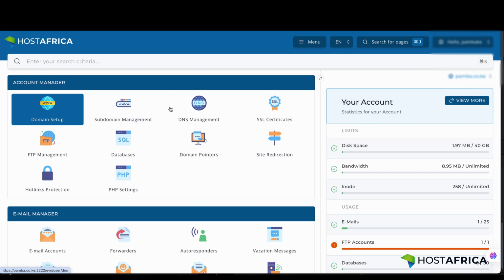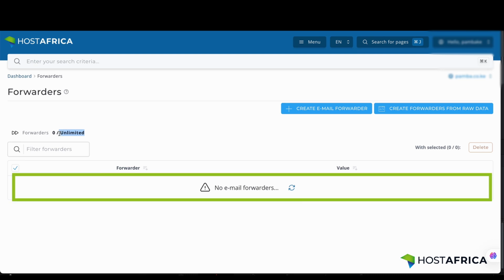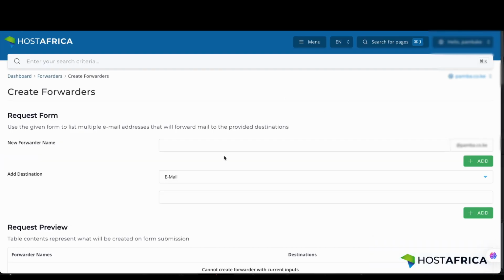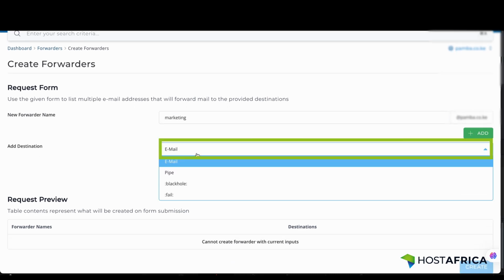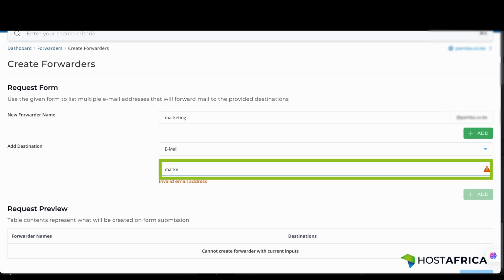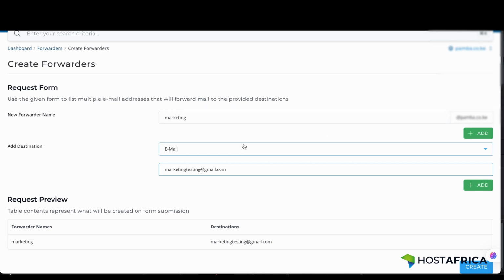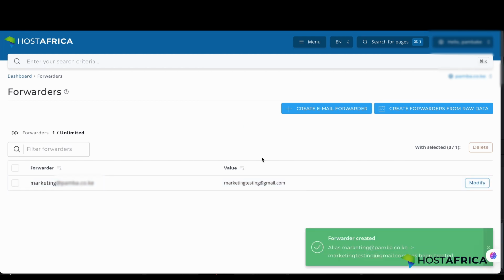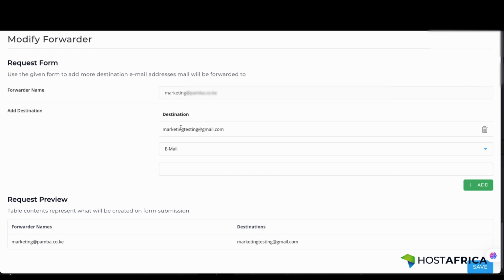How to Manage Email Forwarders in DirectAdmin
In this tutorial, we show you how to manage Email Forwarders in DirectAdmin.

Happy hosting! 😁